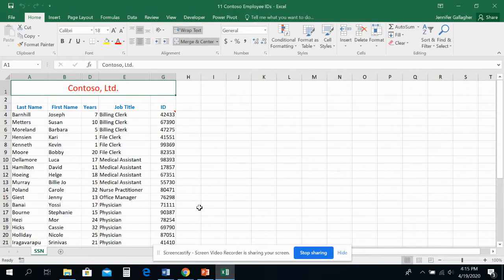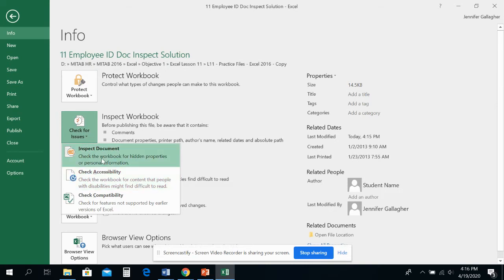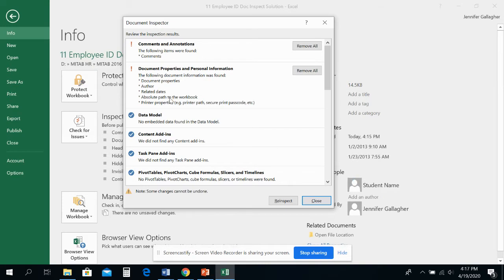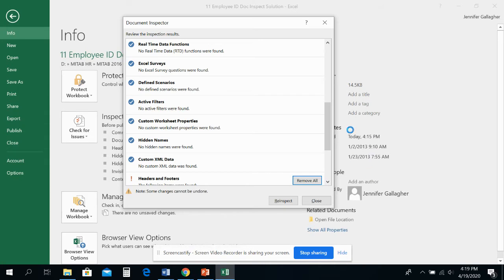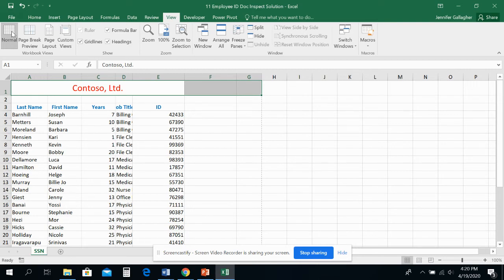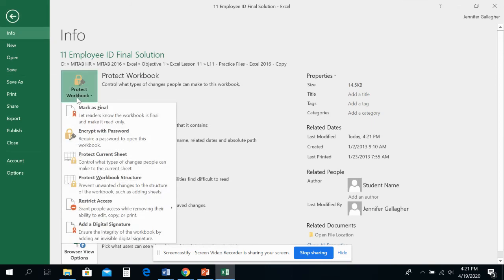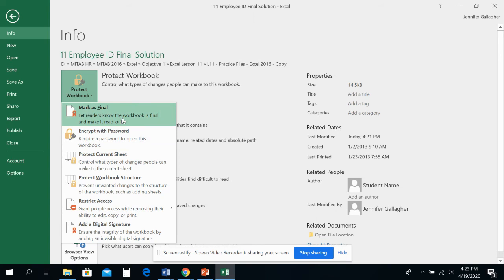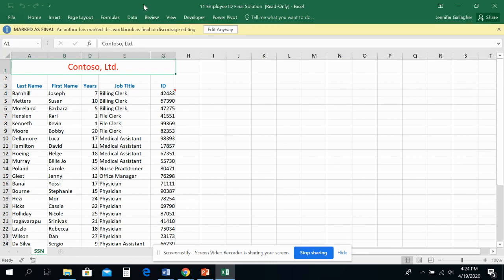Excel Lesson 11 Document Inspector and Mark As Final